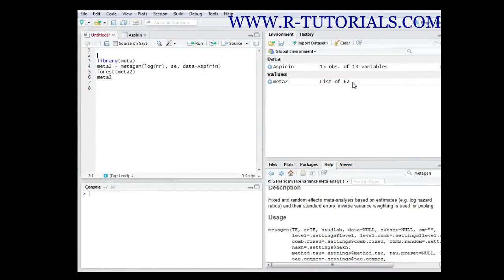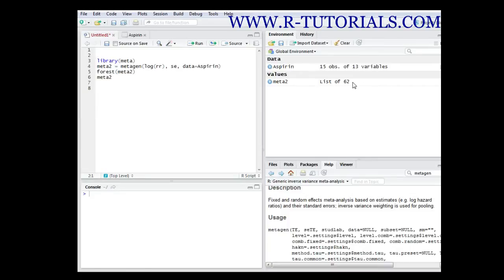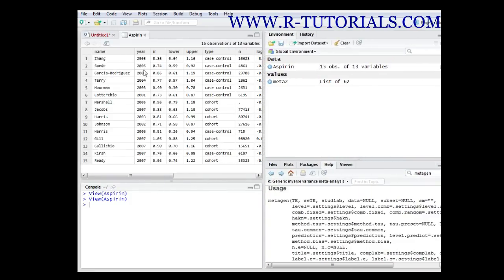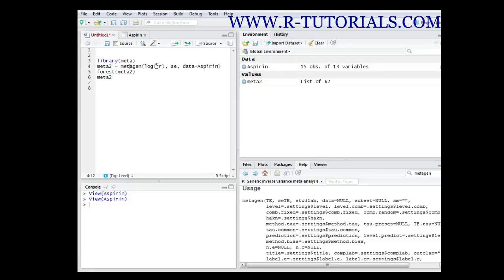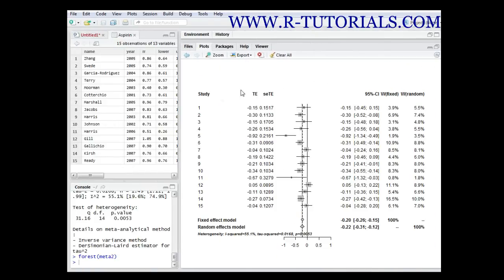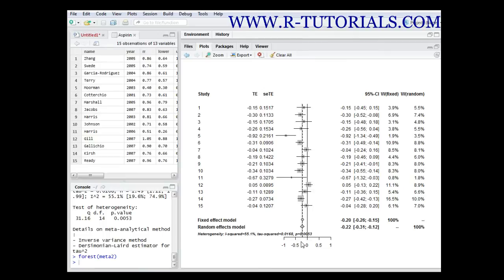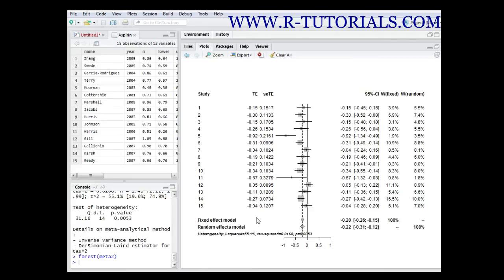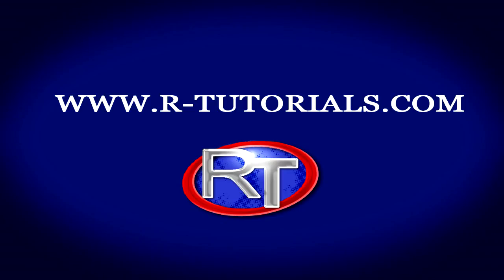Biostatistics in R - introduction to meta analysis in R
In this video you will learn how you can perform a meta analysis by using the library meta in R.

For those of you who are at the very beginning with R, here is a free 2hrs tutorial: